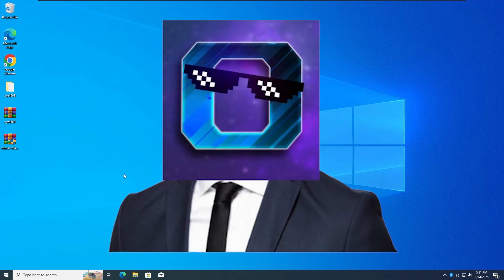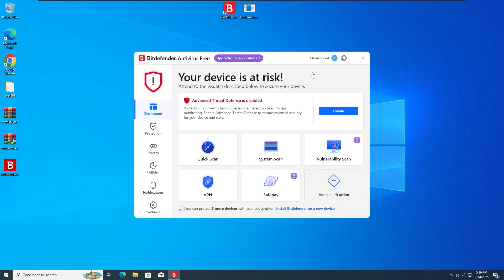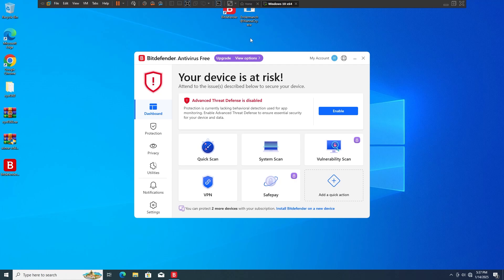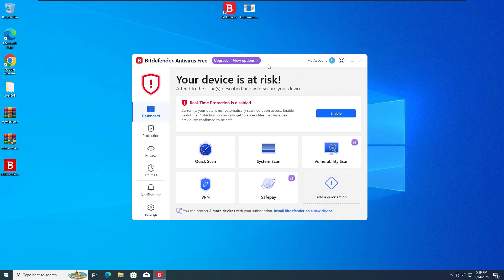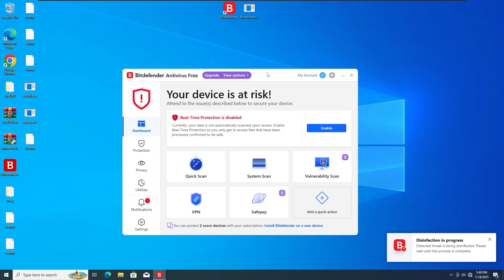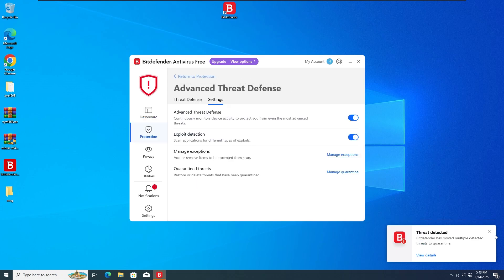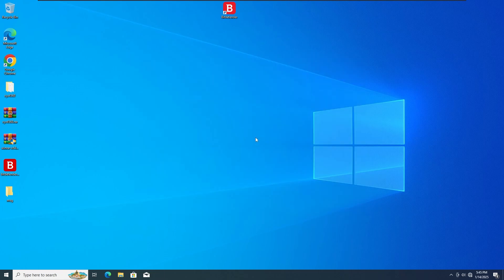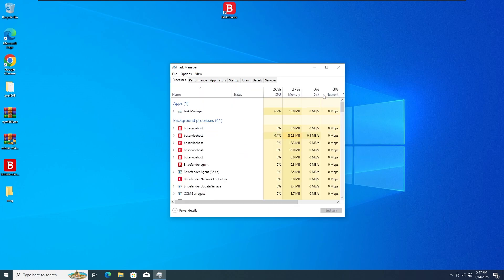Bitdefender Free Antivirus VS WannaCry Ransomware!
ZeRoTeCh00 Antivirus Test
(PS: Absolutely Don't Attempt/Try Any Of This On Your Real System! This Video is Only for Entertainment and Educational Purposes!)

Check out PrivadoVPN in case you're interested in their Antivirus and VPN services ;)

Track: Nintendo 3DS Internet Settings Theme

My Discord Server: not yet